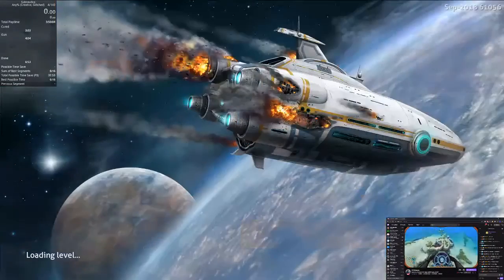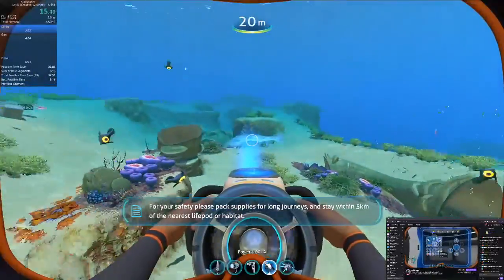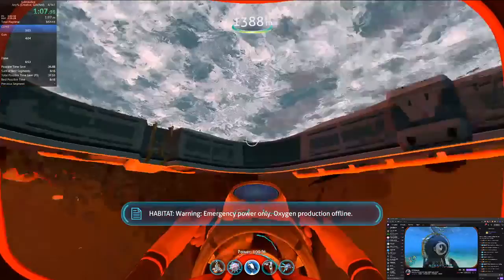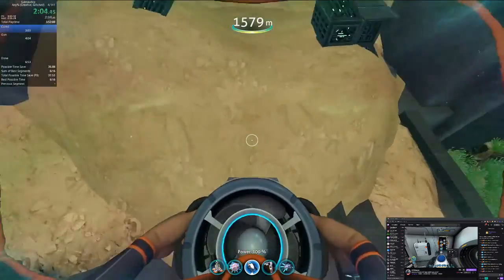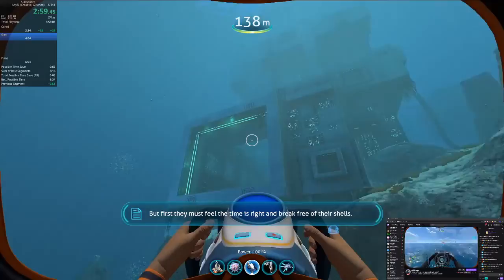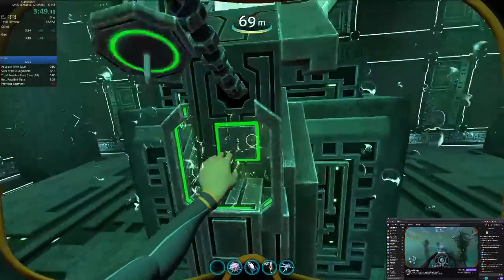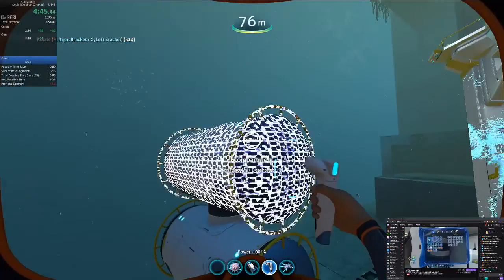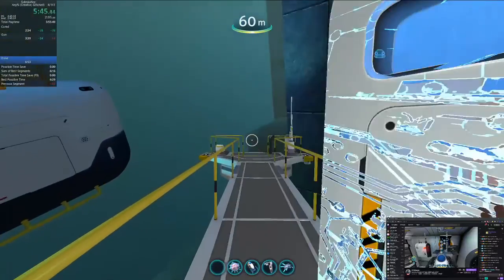Subnautica Creative Any%: 6:27 RTA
Very good run
Update: No it's not
Beaten by Aj, very clever strats by him, plan on beating this soonish